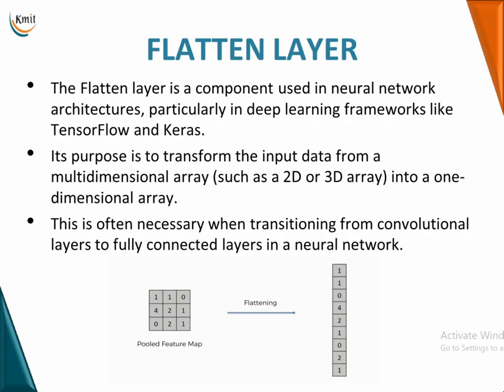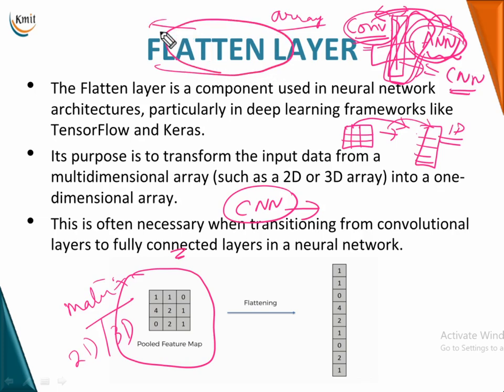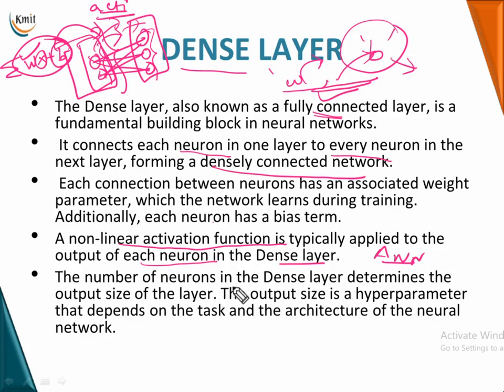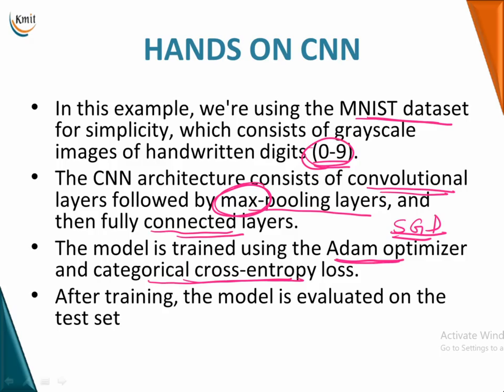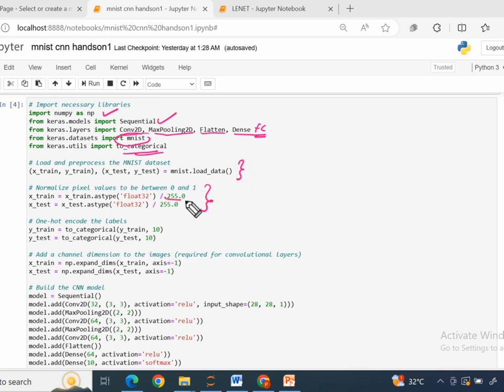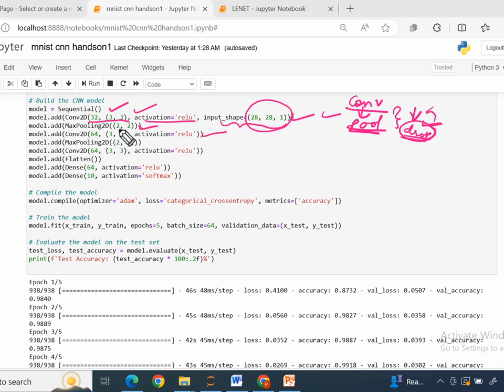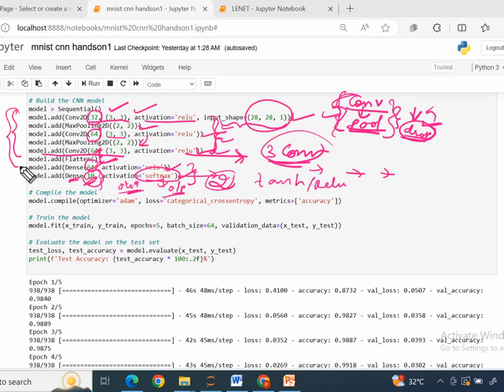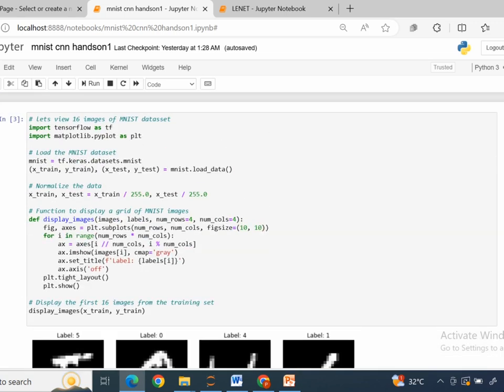UNIT4-Flatten,Dense Layers &Handson CNN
Speaker : Mrs. PRIYANKA SAXENA